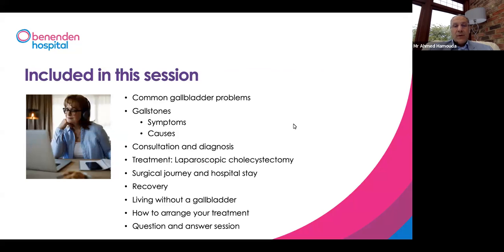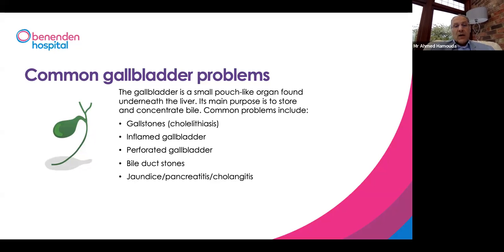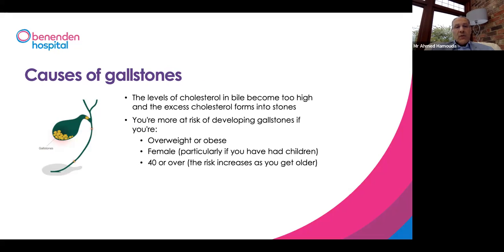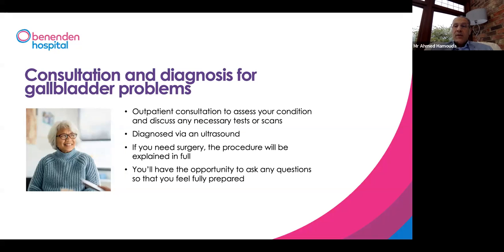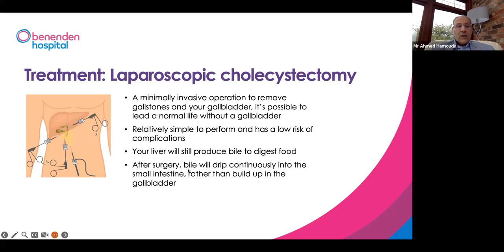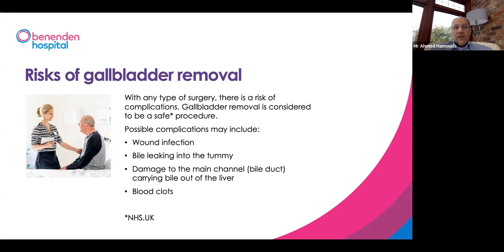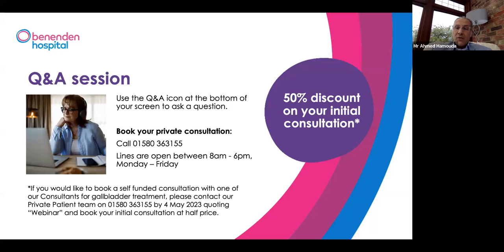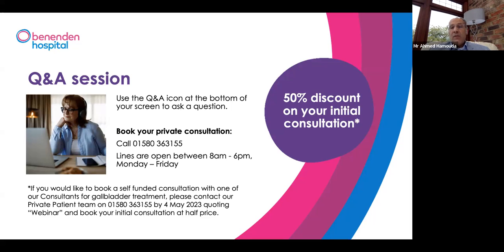Benenden Hospital webinar: gallbladder problems and treatment webinar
Mr Ahmed Hamouda discussed common gallbladder problems and treatment, including surgery to remove painful gallstones and gallbladder.

Please note any discounts advertised in this session are exclusive to registrants of the live event.